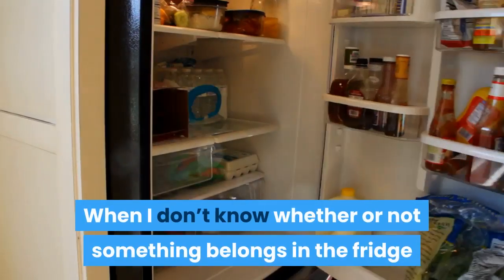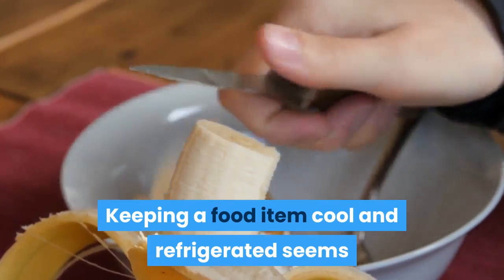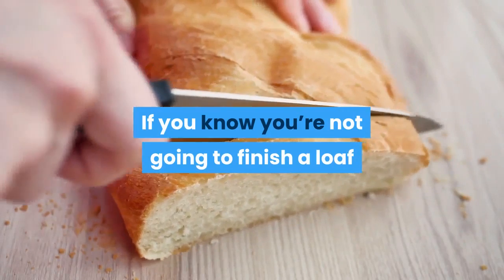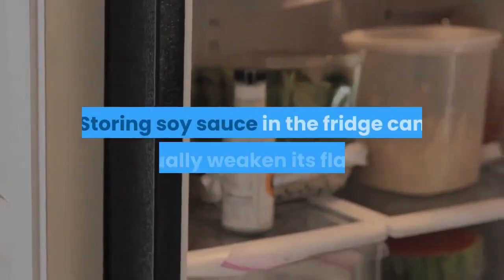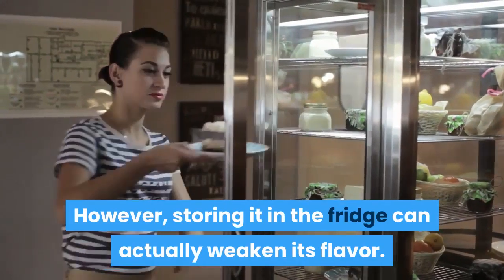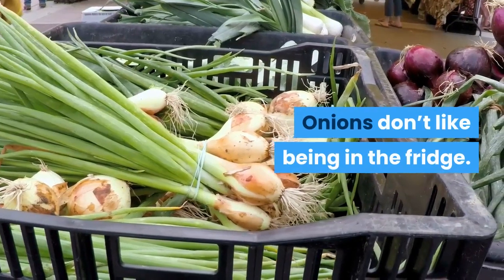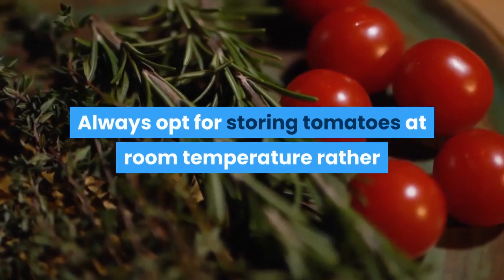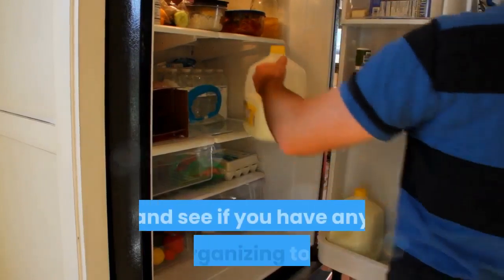10 things you probably store in the fridge but that dont actually belong there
Did you know, for example, that tomatoes get even more flavorful and fragrant if you keep them at room temperature (about 70°F) or above? Or that onion and garlic prefer warmer temperatures, too? They’re also afraid of light and won’t like being kept in a sunlit kitchen.
40% – that’s how much of the food you buy ends up getting tossed right in the garbage.
The culprit: improper storage. We are used to storing everything in our fridges: fruits, vegetables, sweets, breads. Some people also keep sauces, marinades, and cans in their fridges, just in case. But often, while storing foods like this might extend their shelf life, it can actually be harmful for the products.